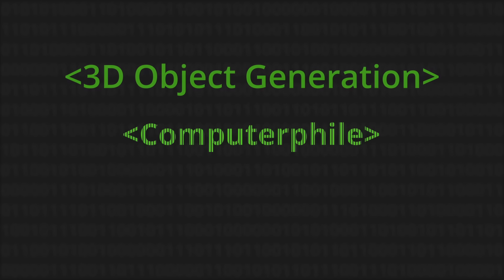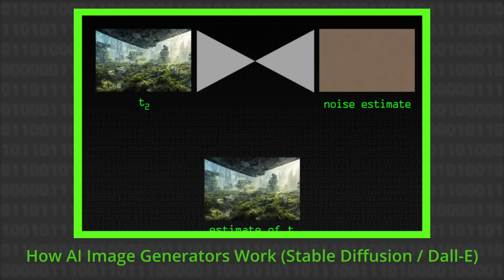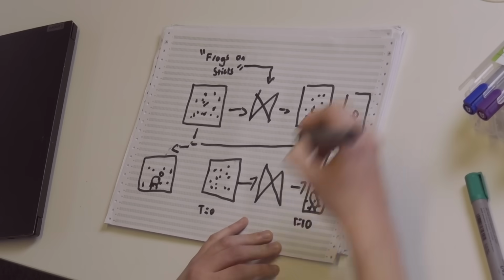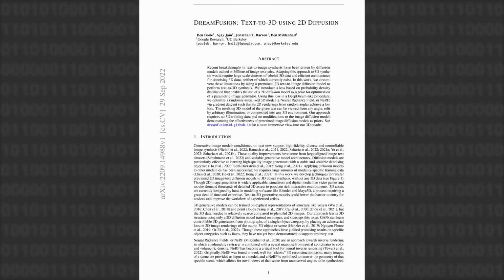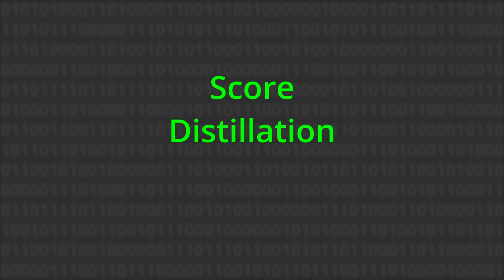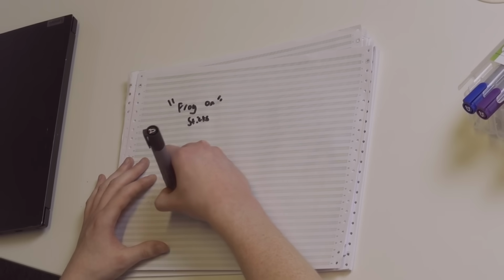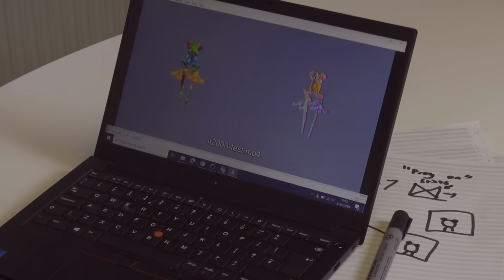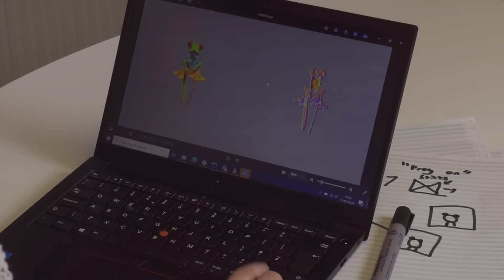Generating 3D Models with Diffusion - Computerphile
When the 3D dataset is too small to create models of frogs on stilts we have to think of a different way - Lewis Stuart is based at the University of Nottingham and explains how you can use 2D diffusion to create 3D models.